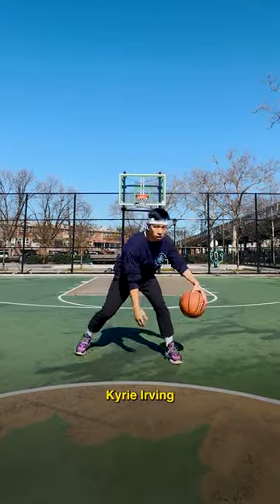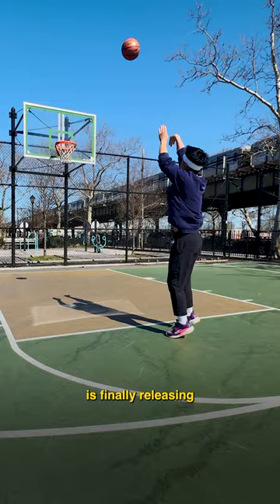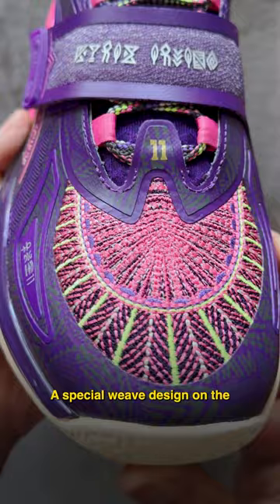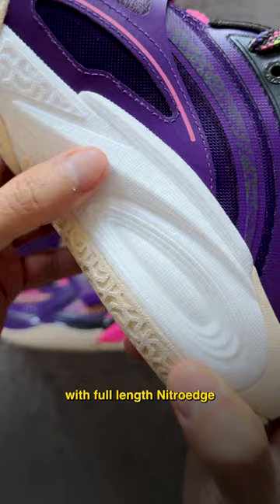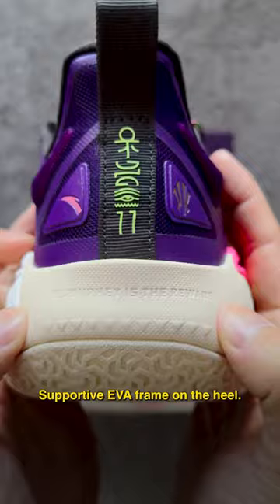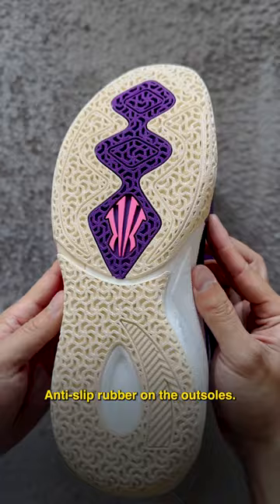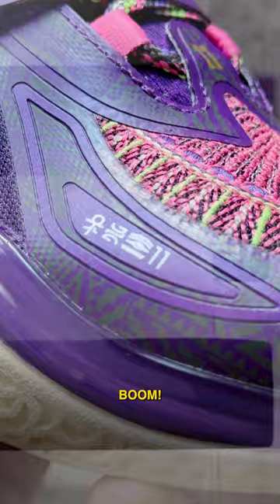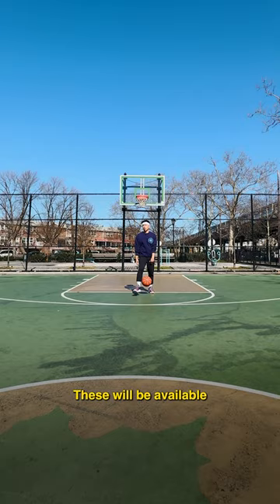Kyrie Irving ANTA Kai 1 "Artist On Court" Basketball